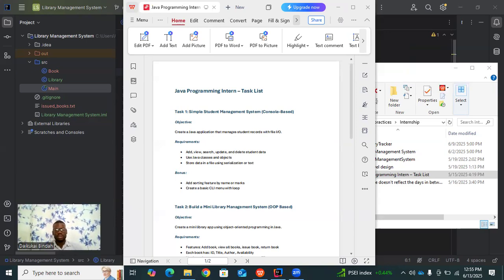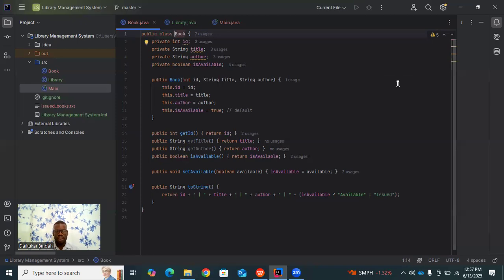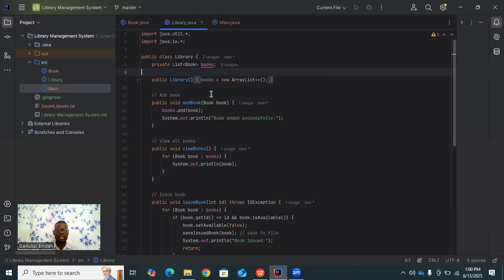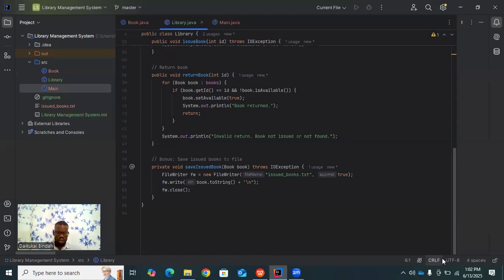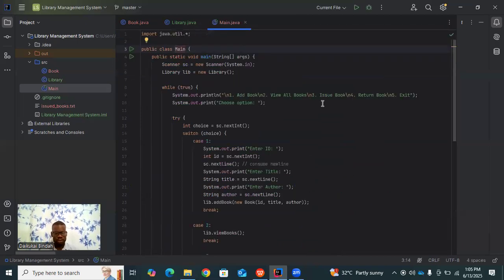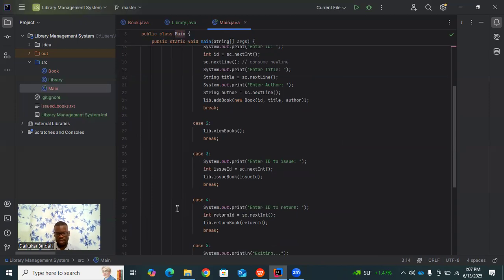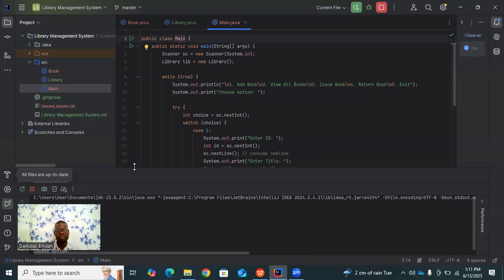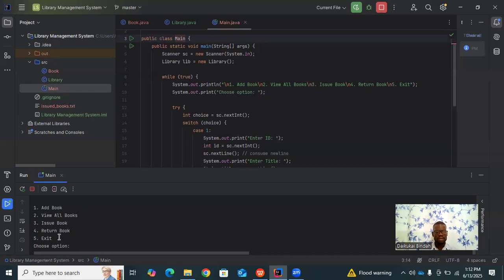Mini library App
This is a project walk through of a mini library app done with java.